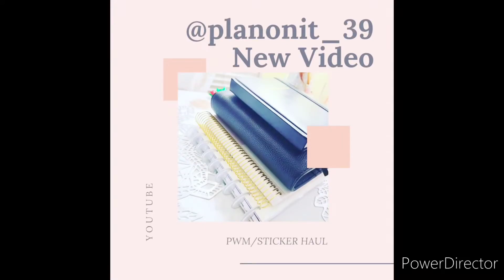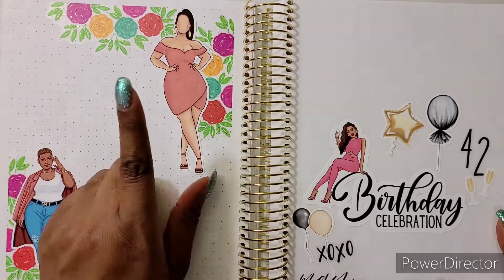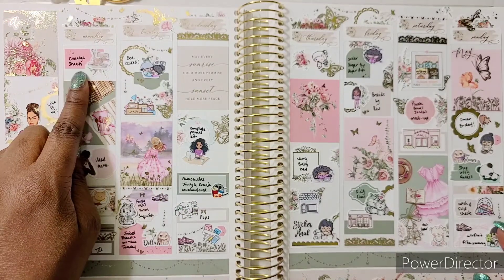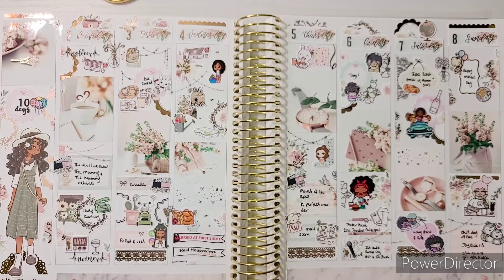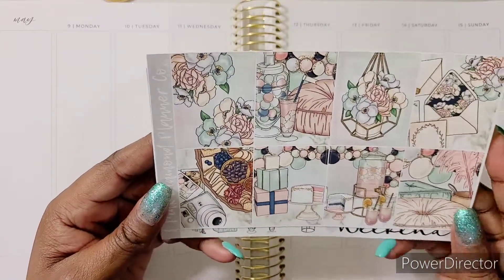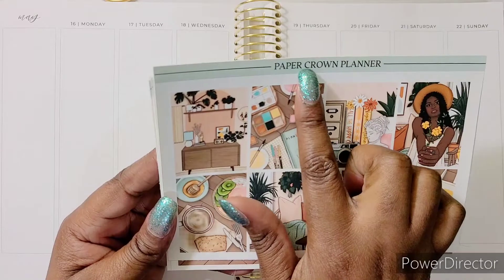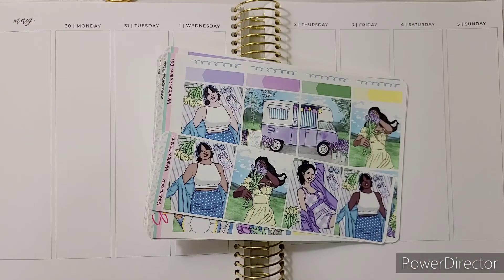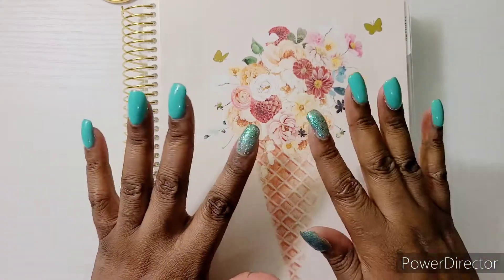May's 2022 Sticker Kit Lineup | Bestie Collab with Planner and Tacos using LTA 2021 Advent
The link below will provide to the shops, Pr codes and savings links.

( code PrettyTingz )

( Paperdollzco.stickers - TIFF15 Freebie )

( Rose shadow collection $5 off $20 or Tiff15)

( PR Code Tiff15 Freebie )

( Sugar Pop Fizz  $10 or Tiff20 Freebie )

Here is the link for you to Checkout  @PlannersAndTacos Plan with me video, see how both our spreads are super cute but still so different.